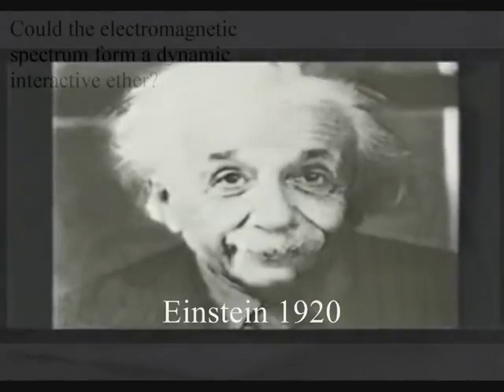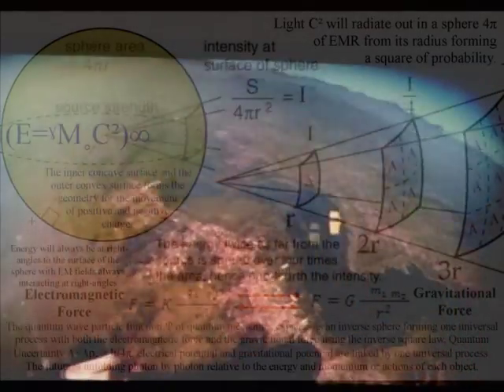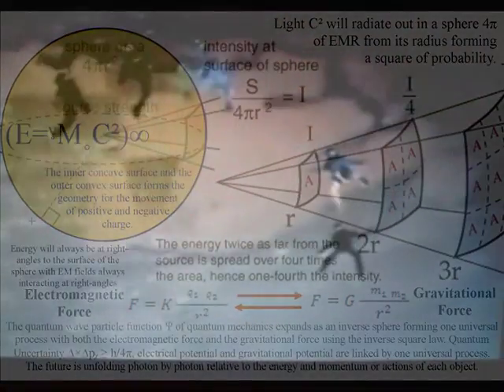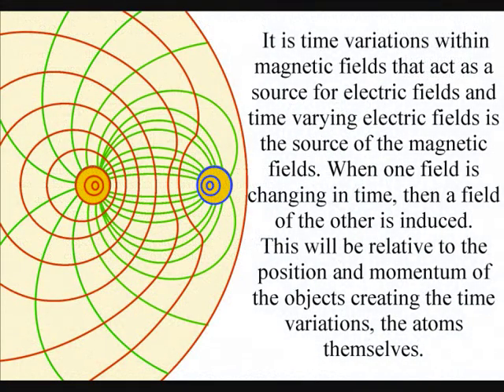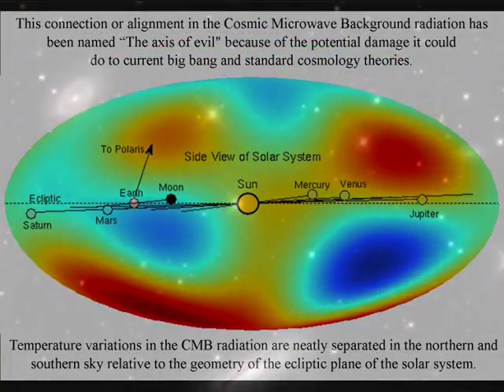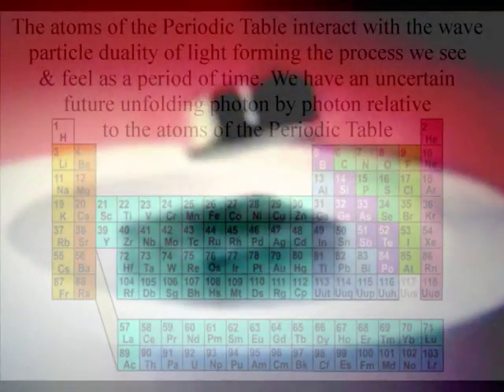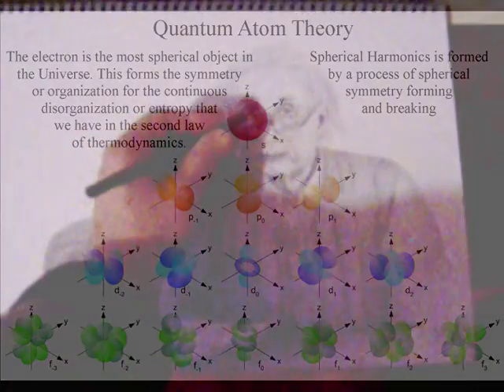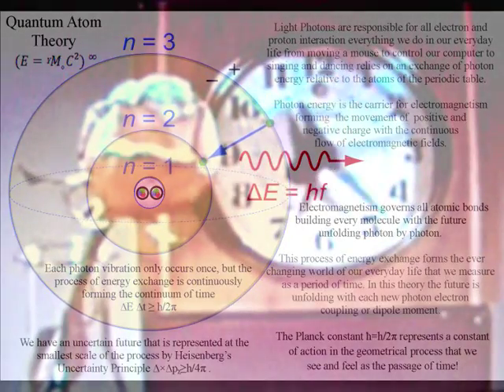Einstein 1920 talk on the Aether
In 1920 Einstein explains: “to deny the ether is to assume that empty space has no physical qualities what so ever". Many people have said that empty space cannot curve to form the curvature of spacetime that is needed in Relativity. This video highlights that Einstein also believed this! This video goes on to explain how electromagnetism could forms a dynamic interactive ether with gravity being a secondary force to the electromagnetic force. This is not Einstein actual voice, it was added to highlight the very important statement of his: “to deny the ether is to assume that empty space has no physical qualities what so ever".